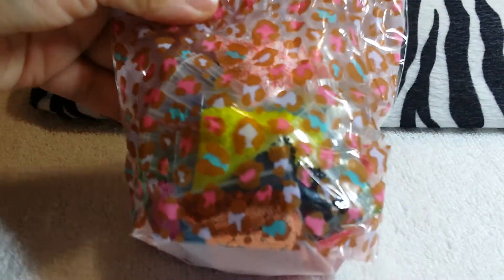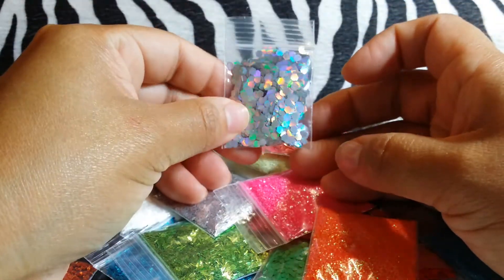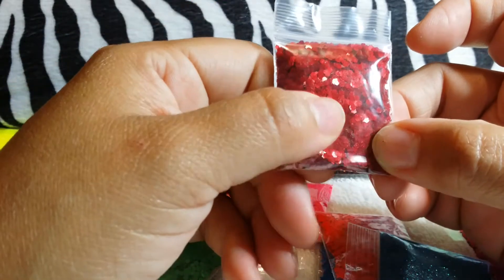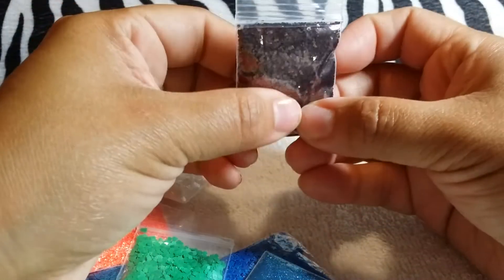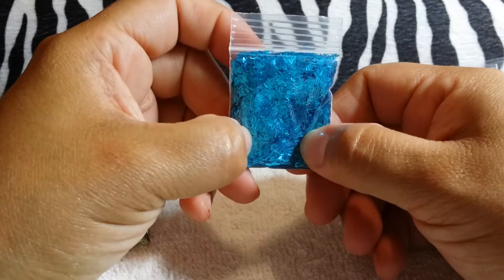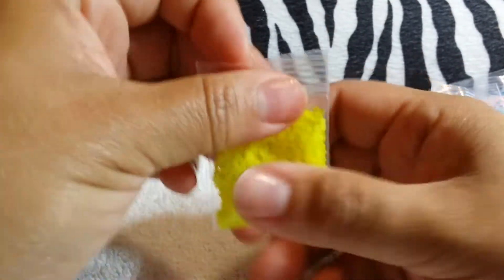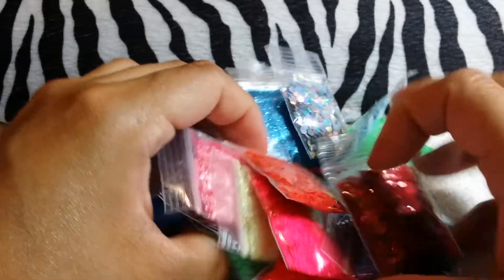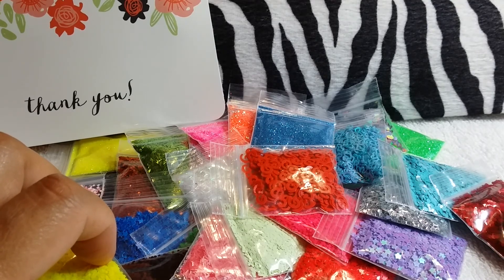Grab bag purchase from Johanna Pacheco